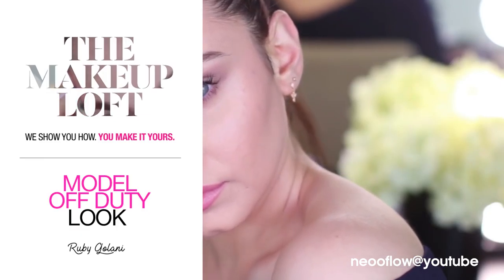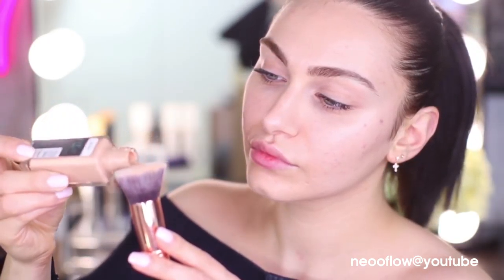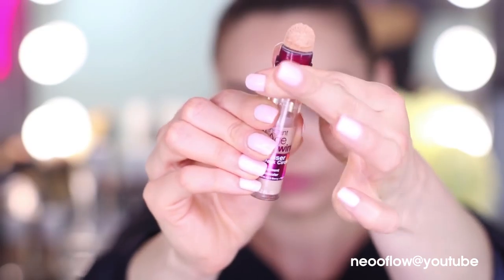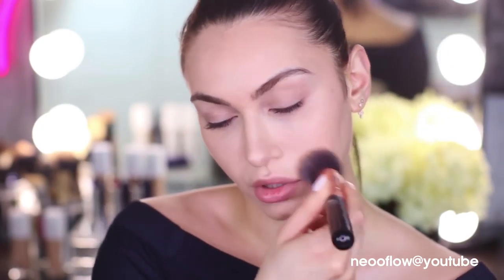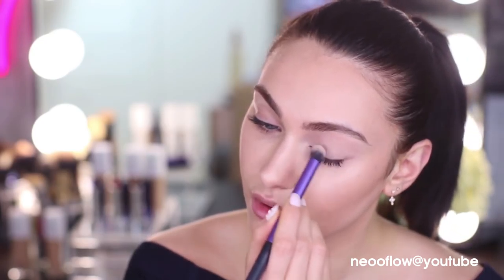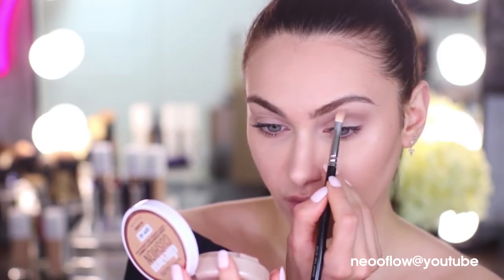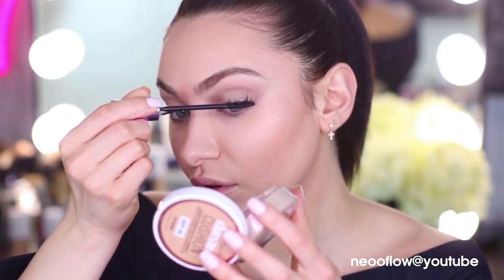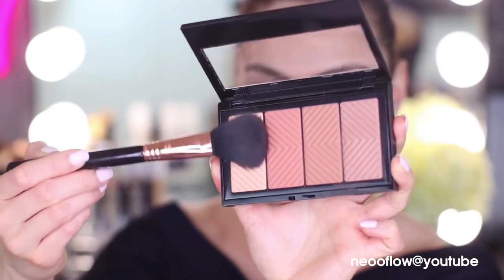Model Off Duty Make Up